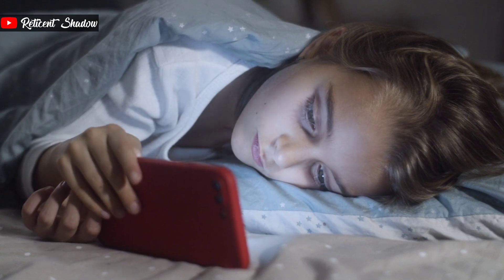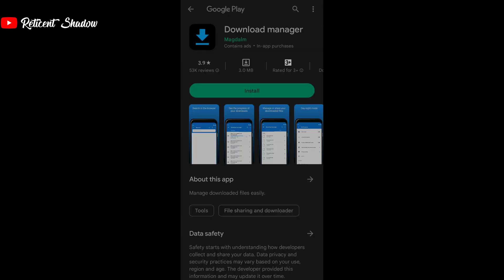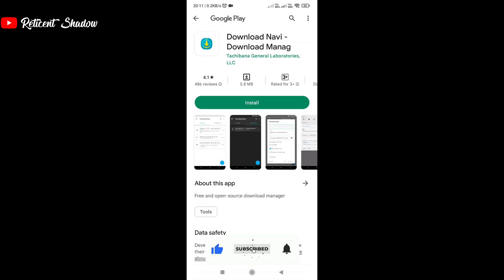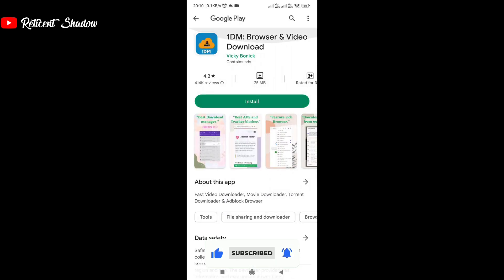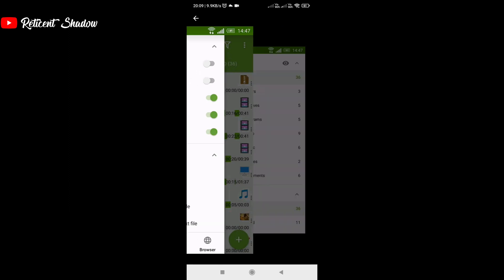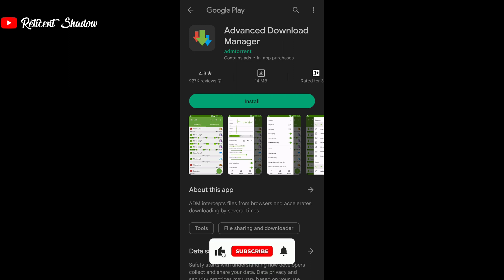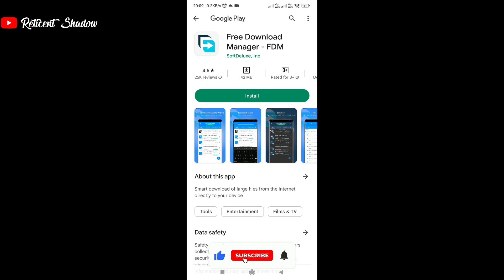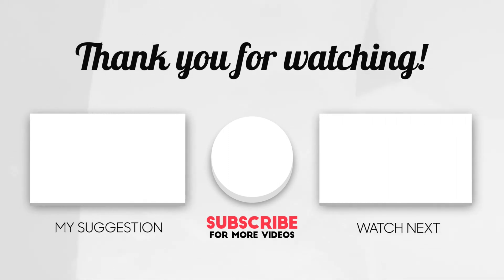5 Best Download Managers for Android in 2023 | Quantum Prax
Content Summary-
If you've ever attempted to download a large file on your Android device, you're familiar with the annoyance of downloads reaching 99% and then failing. This occurs because mobile browsers prioritize conserving battery life over completing downloads in the background. To address this issue, one solution is to utilize an external application to manage your downloads. Therefore, we have compiled a list of the top five download managers for Android.

⌛ Video Chapters:
0:00 | Intro
0:05 | Overview of download issues on Android
0:24 | Importance of using download manager apps
0:31 | Introduction to the top 5 download managers
0:46 | Download Manager by Magdalm
1:30 | Download Navi
2:05 | 1DM
2:50 | Advanced Download Manager (ADM)
3:44 | FDM app for Android
5:06 | Conclusion